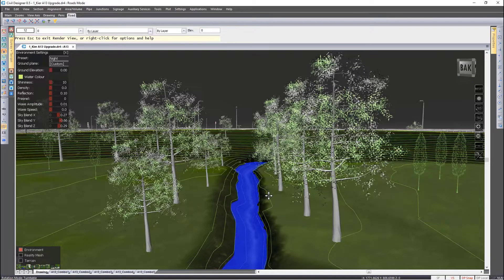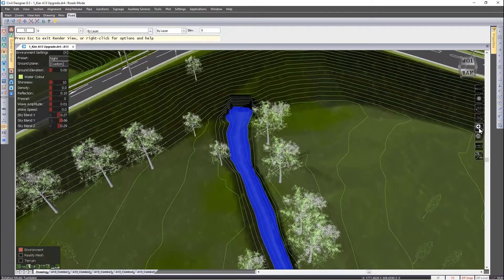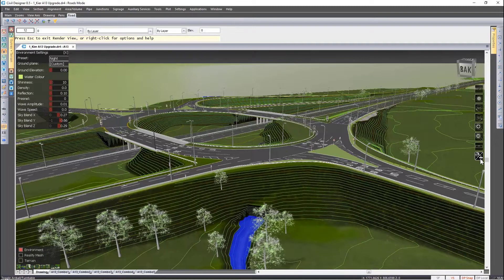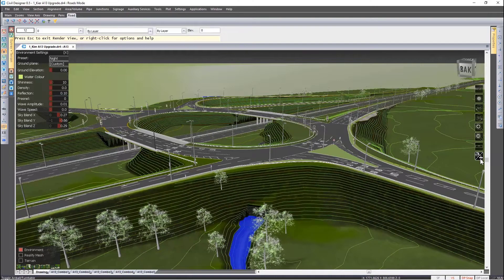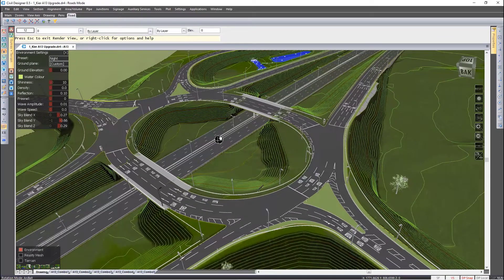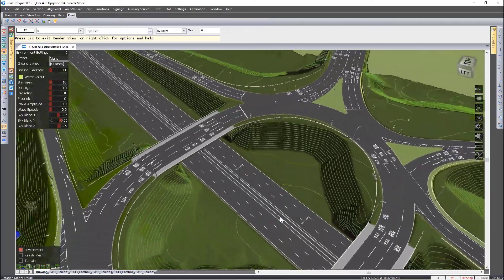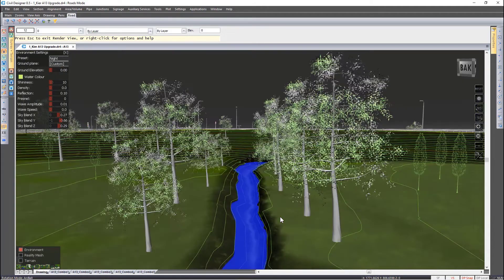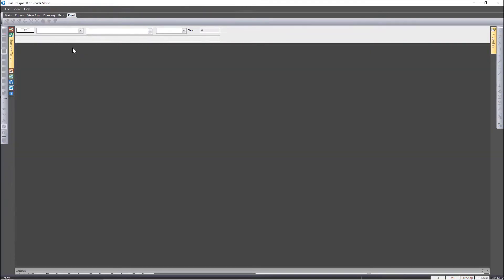Civil Designer Software FAQ - 3D Rendering Tools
3D Rendering Tools